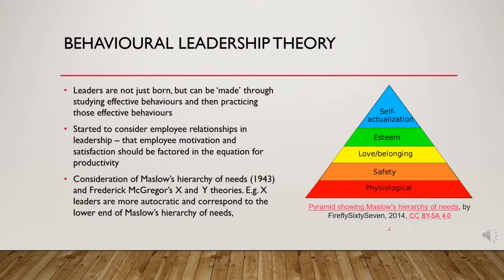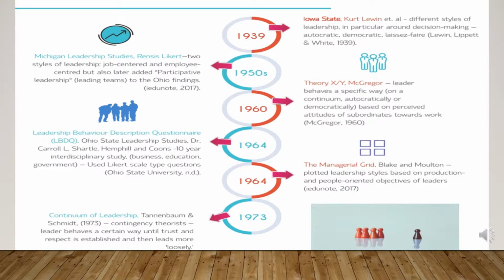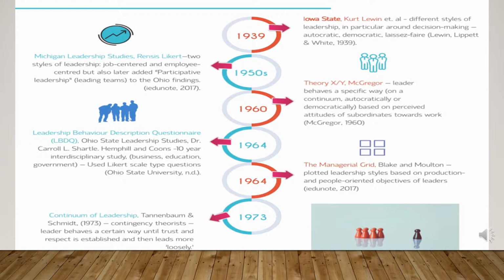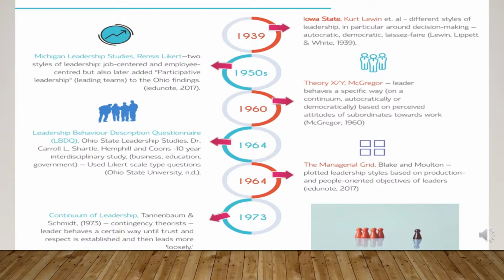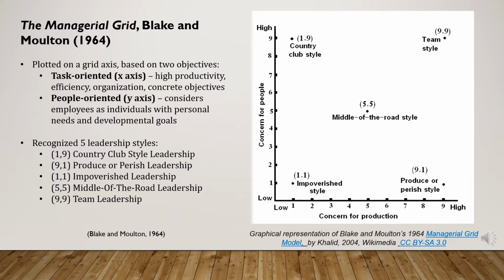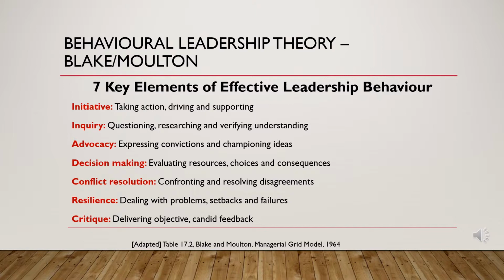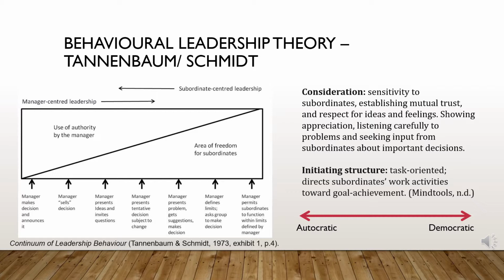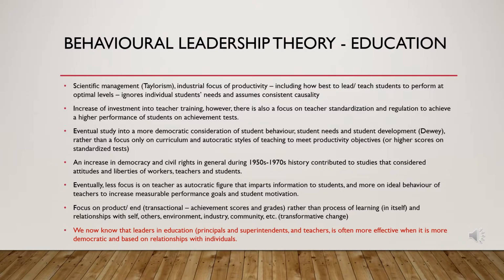Assignment 1 Behavioural Leadership Theory